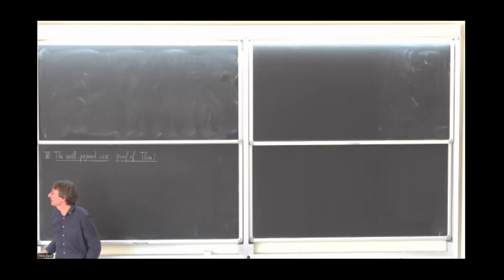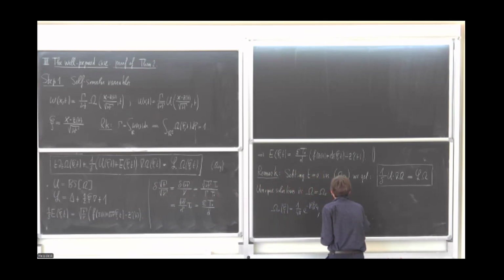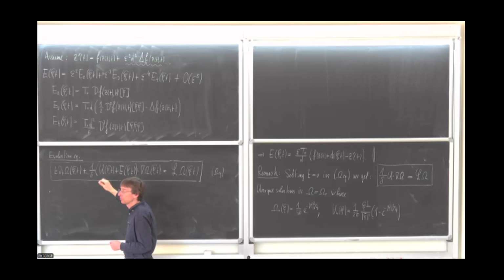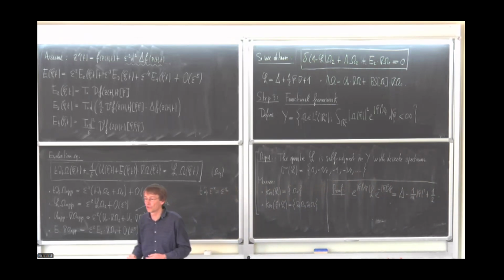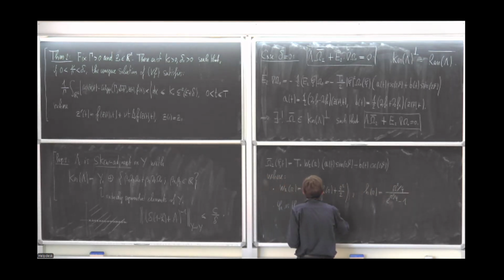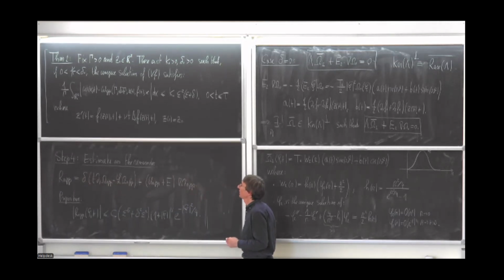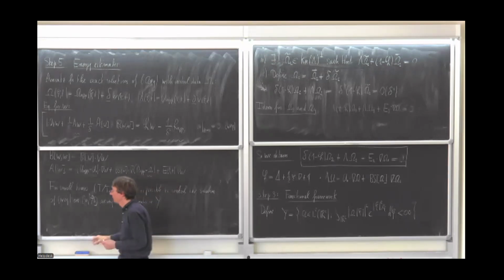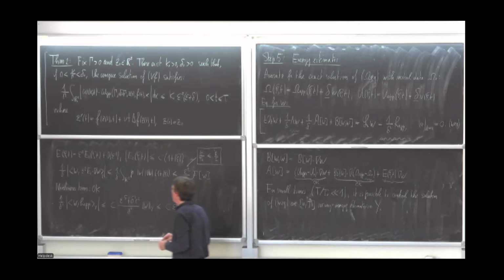GALLAY Lecture 3